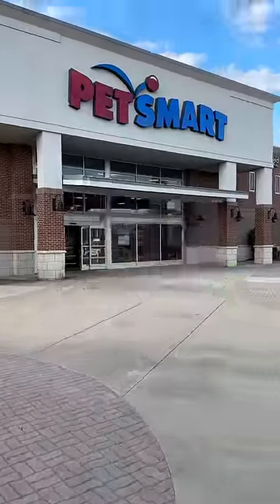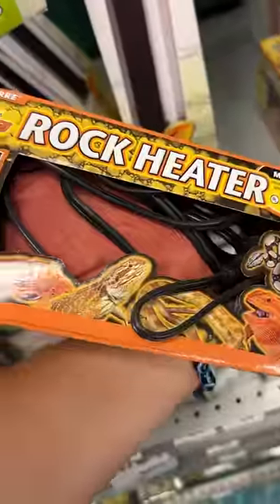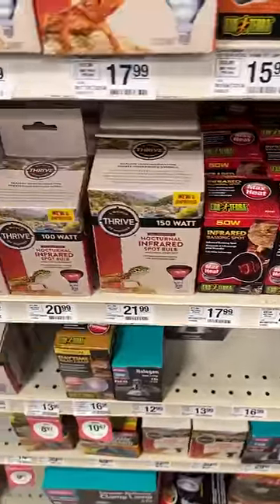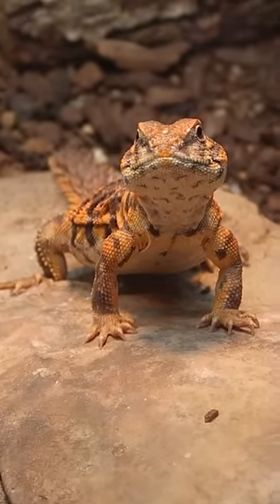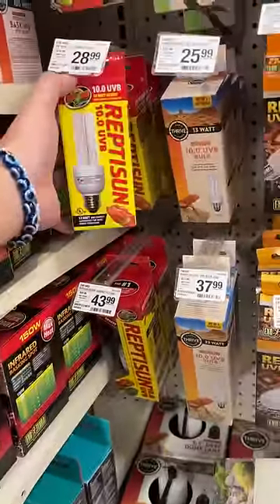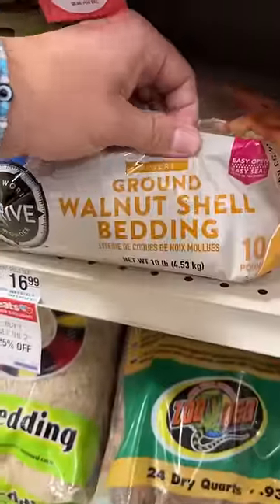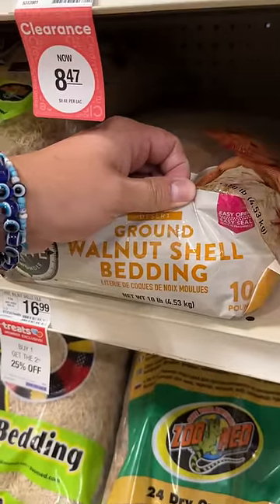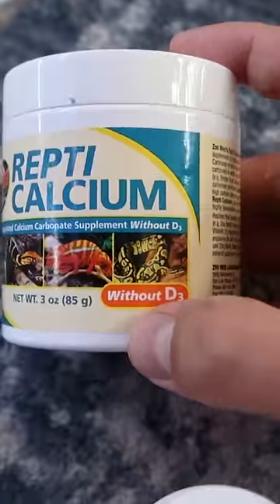Terrible products for ball python, bearded dragons, leopard geckos, crested gecko